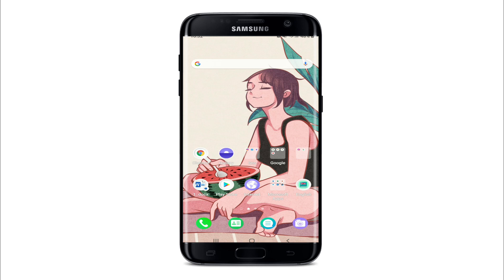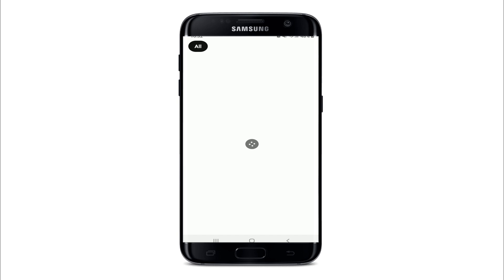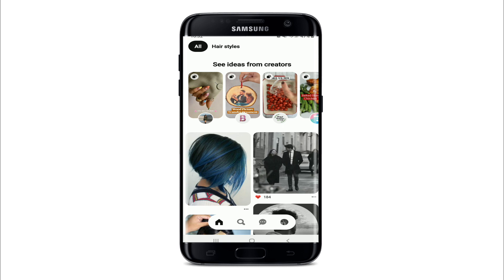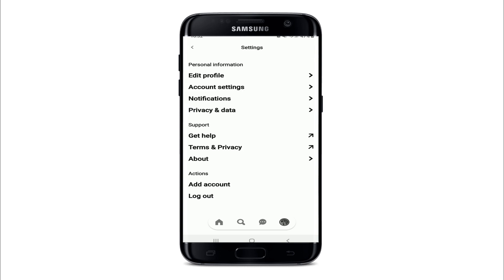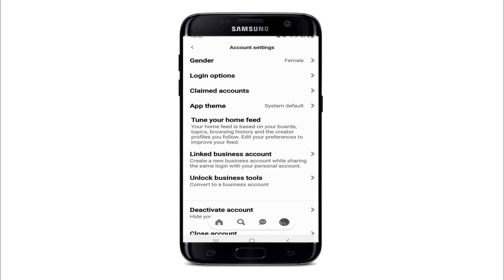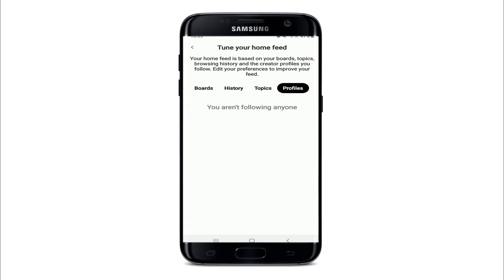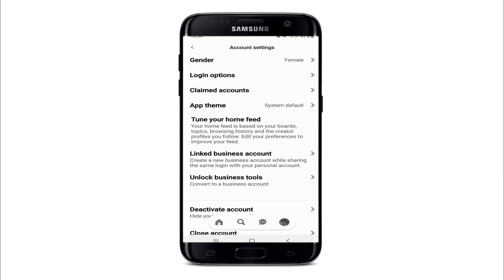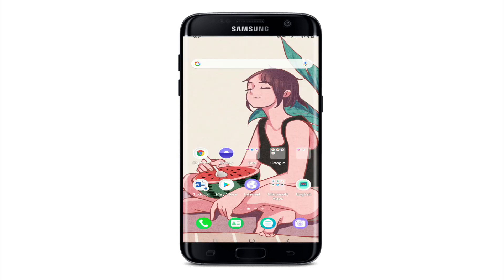Pinterest Tutorial 2021: How to Search/View Pinterest History?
Want to look up your search history on Pinterest? You can easily do that. Here in this video we will be showing you how you can view your search history on Pinterest. Watch the entire video to learn step by step process.

Pinterest, like most apps with a search feature, saves your search queries to tailor search results for you. Even if you forget what you searched for and need that reference then you can check your search history. You can also quickly clear your search history from within your account settings!

You can check your search history on Pinterest by going to Account settings, then home feed, and click history. All the pins you have previously engaged with should appear in that page.